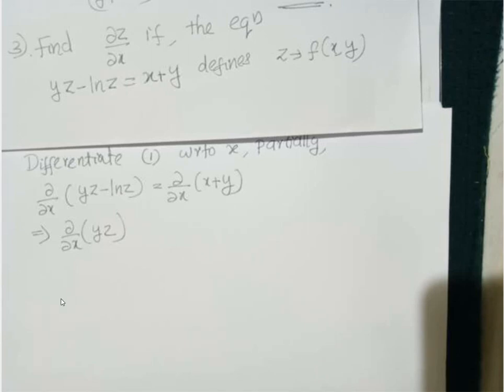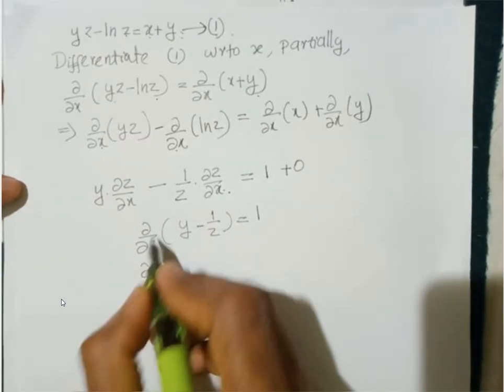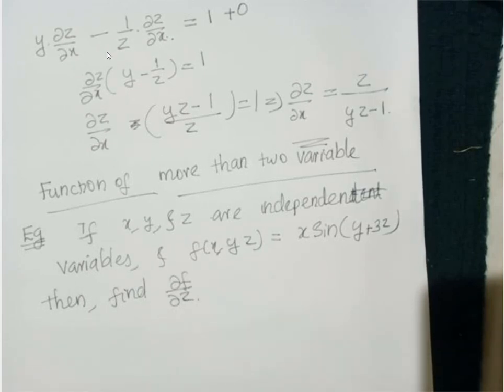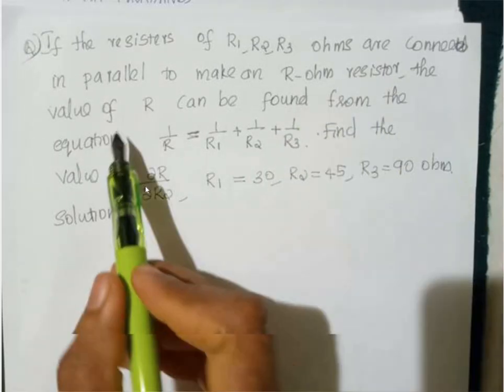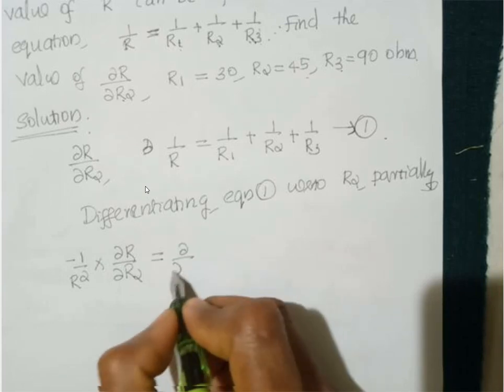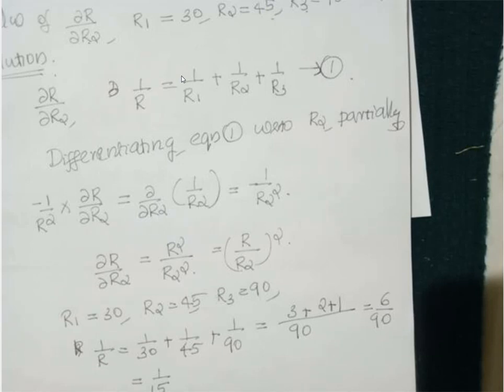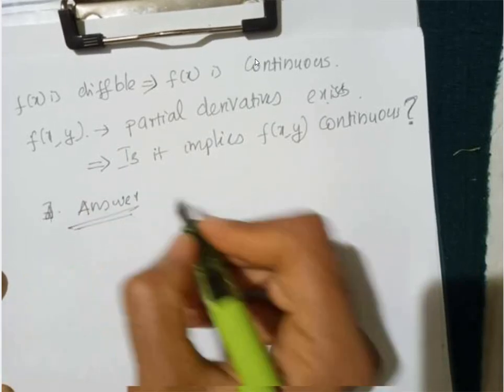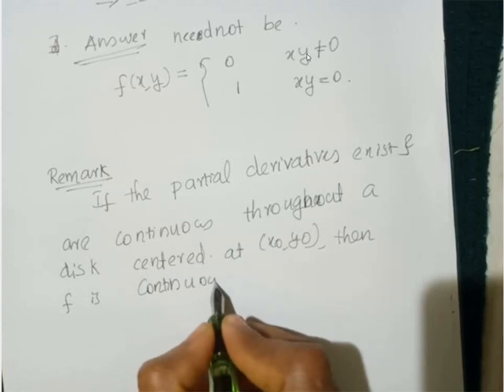video13 12 3 examples continues